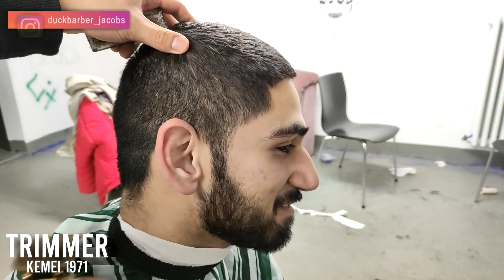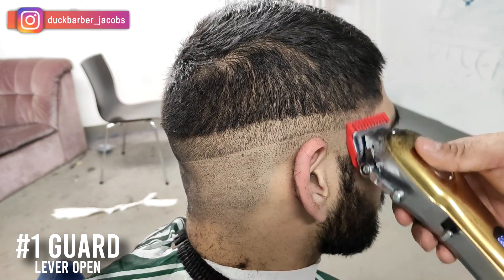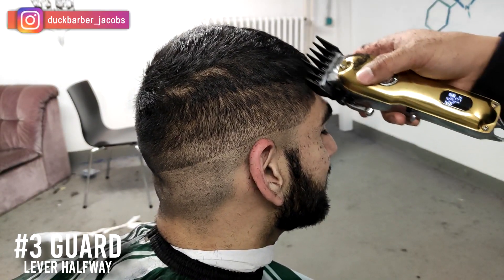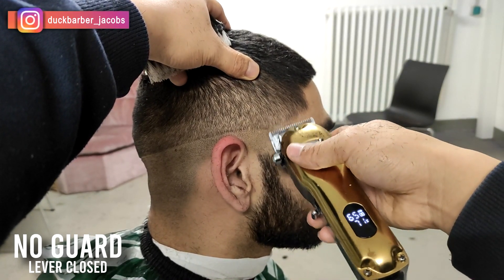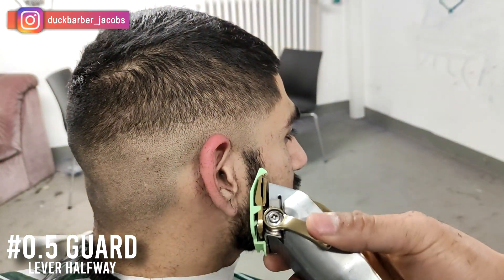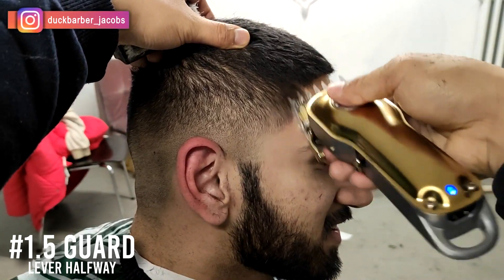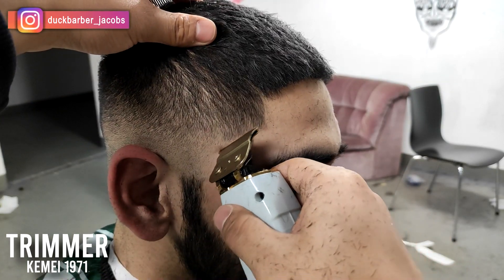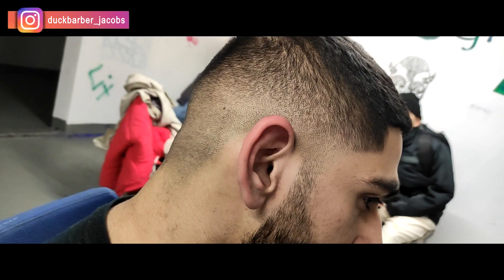CRAZIEST Mid Fade Haircut Hacks For Beginners!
If you are struggling with achieving smoother transitions when it comes to mid fade, then please check out this tutorial!

Thanks